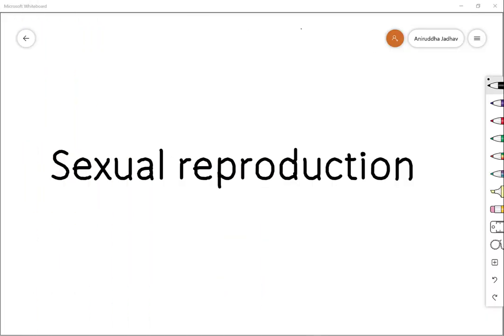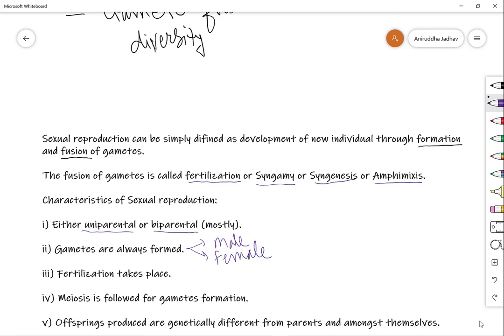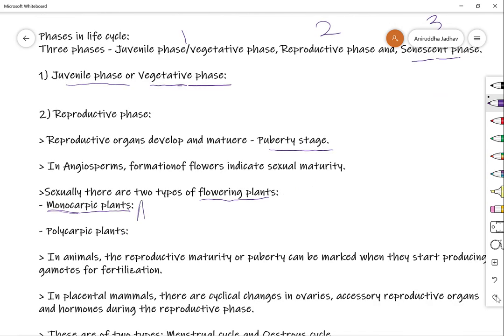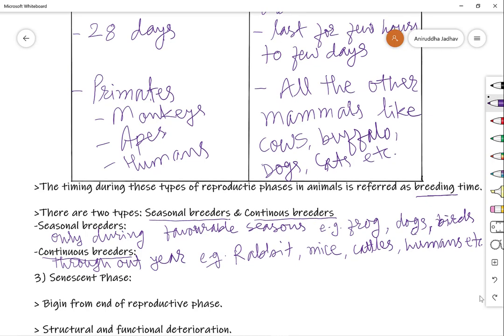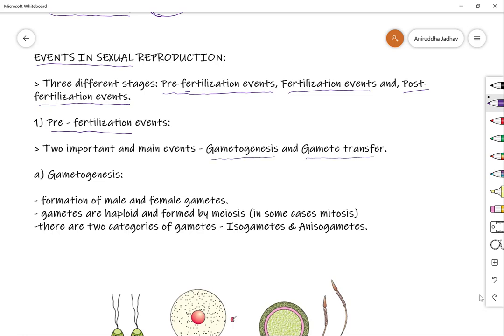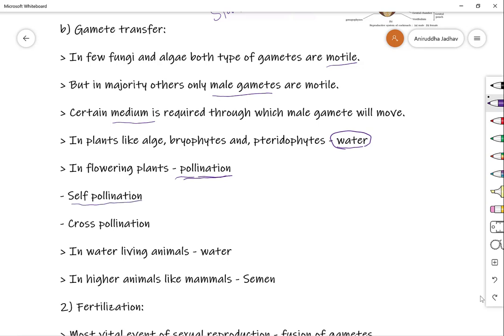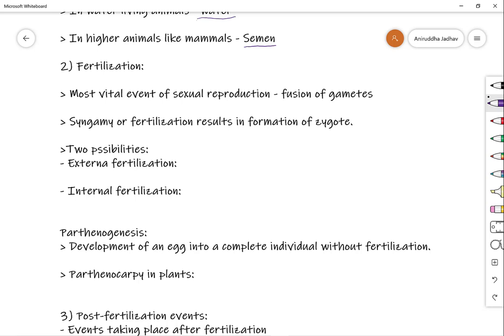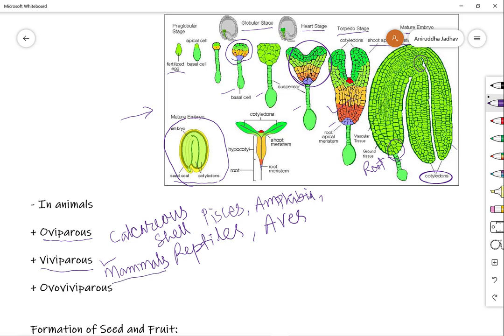Reprod in org - sexual reproduction